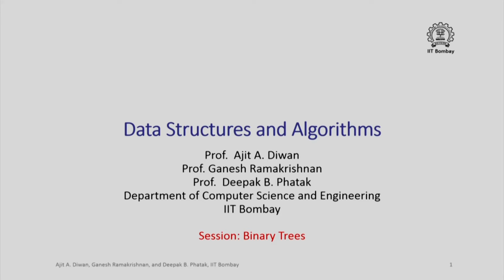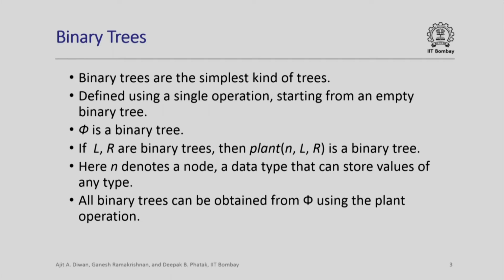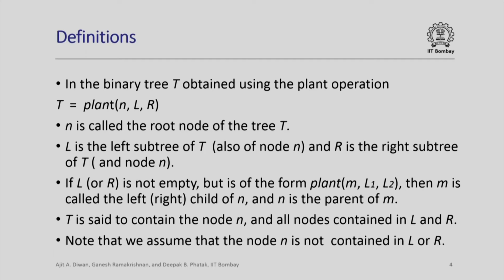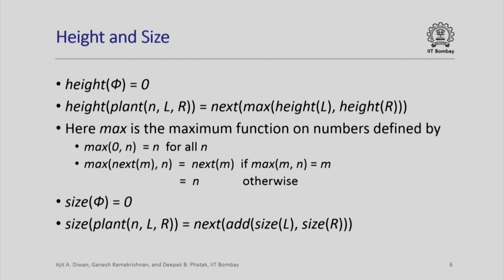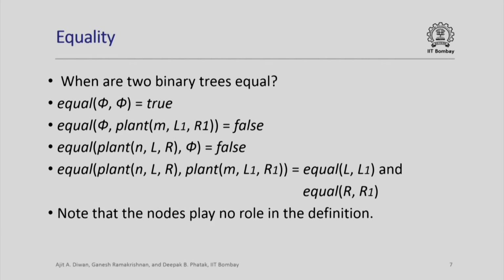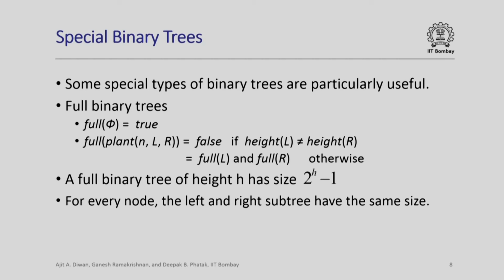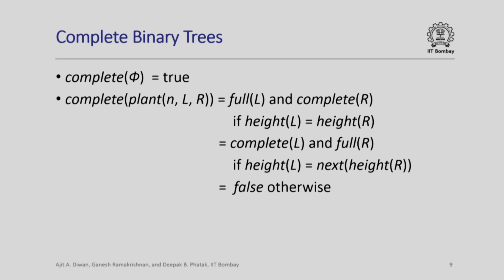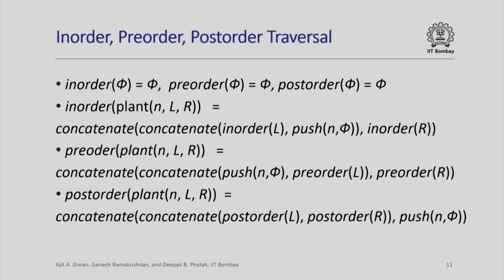CS213x S120 Binary Trees IIT Bombay